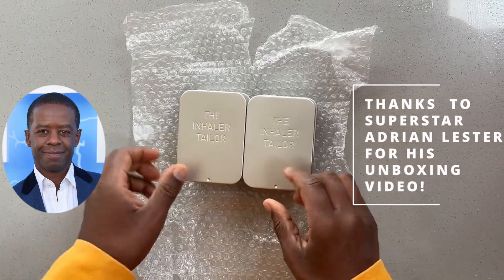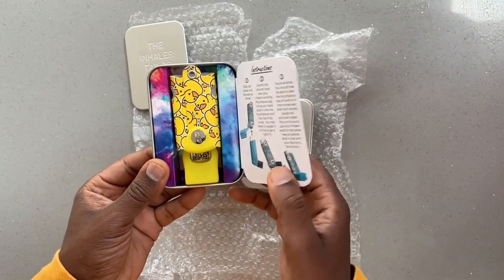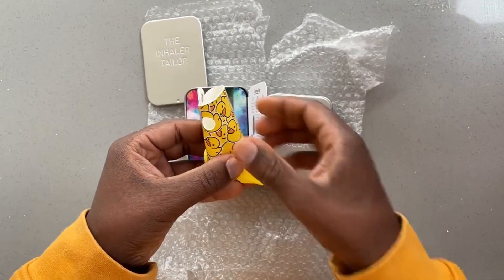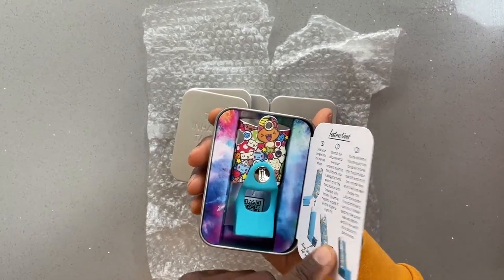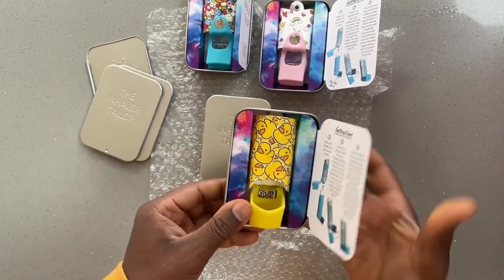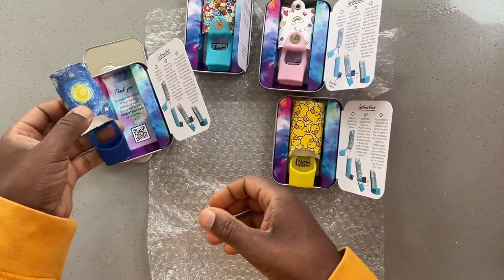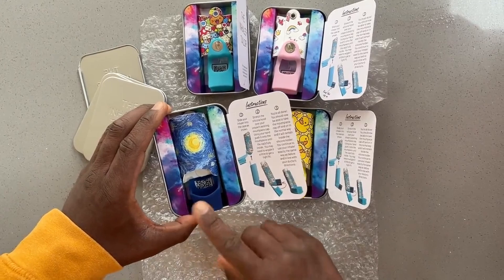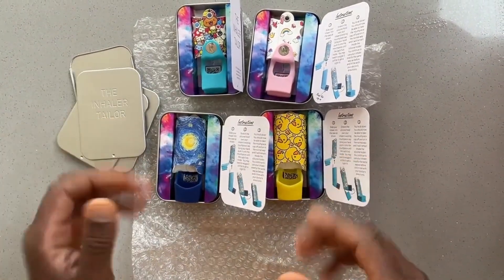Adrian Lester - The Inhaler Tailor Unboxing Video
Superstar Adrian Lester unboxes the Inhaler Tailor inhaler case.